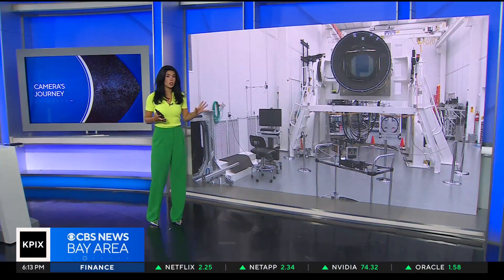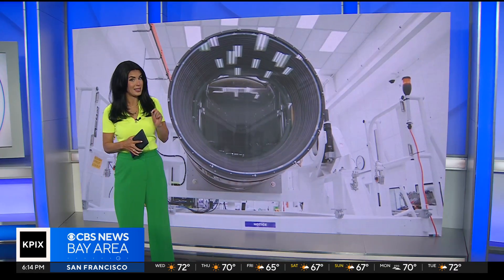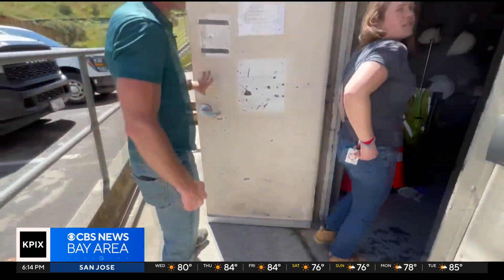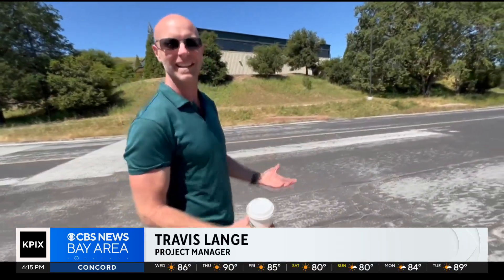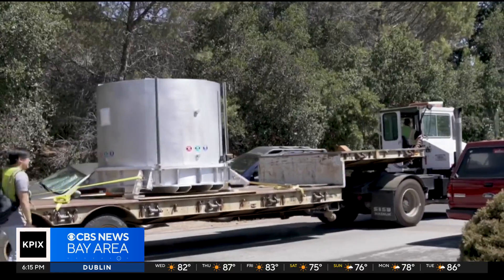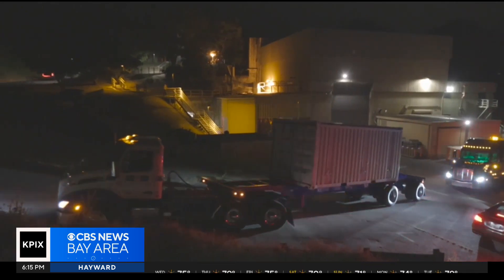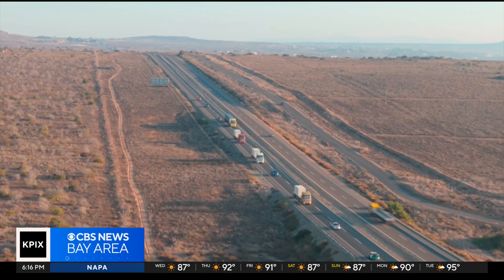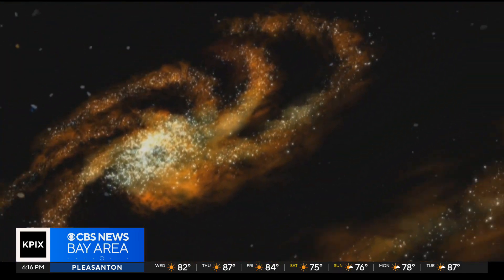World's largest digital camera makes trek from SLAC National Accelerator Laboratory to Chile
Brian Hackney reports on the long trip a massive digital camera designed by Stanford scientists gets shipped off to an observatory in Chile.